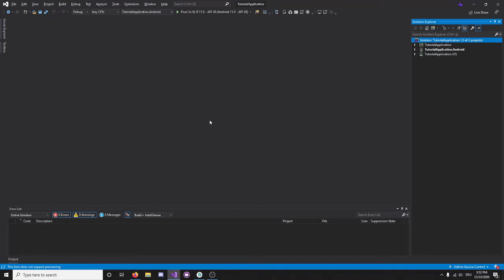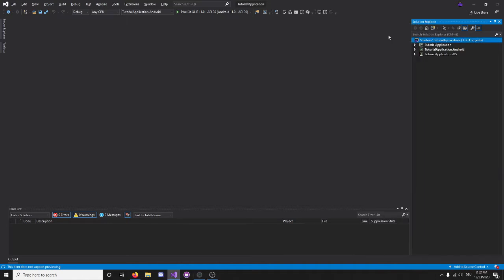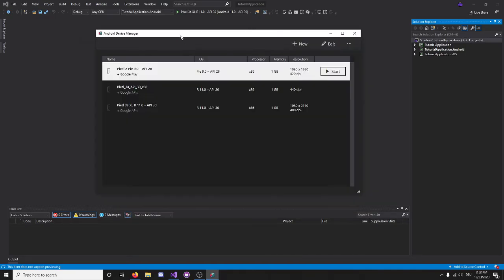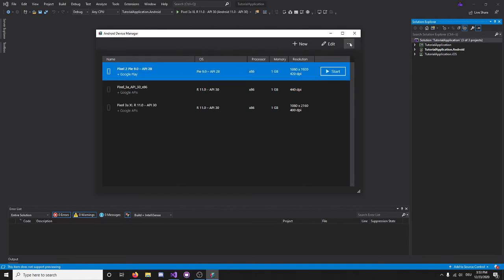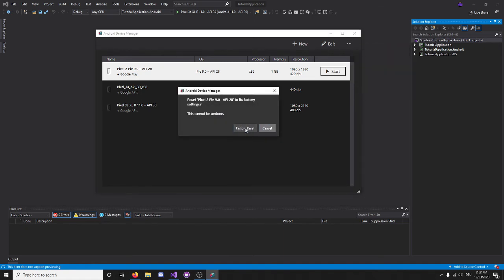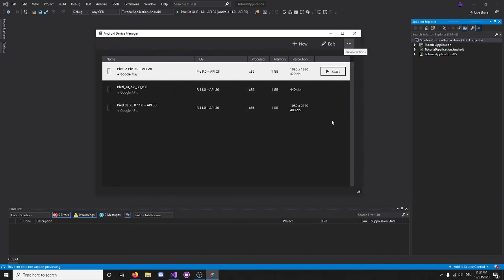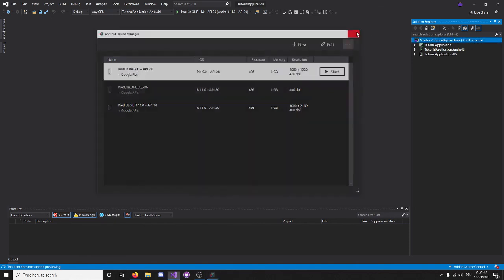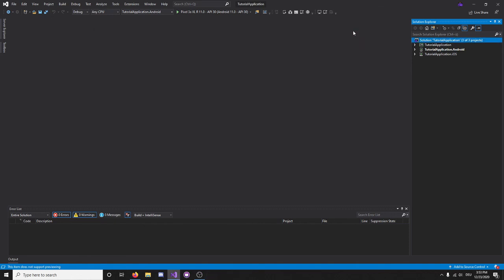Xamarin Forms: Emulator Factory Reset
Perform a factory reset on your android emulator to hopefully get rid of some problems.